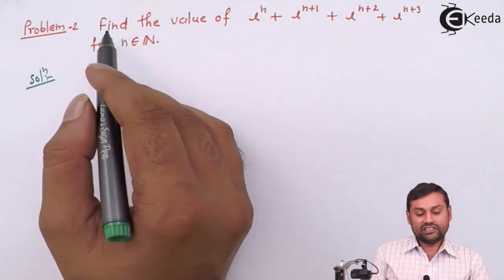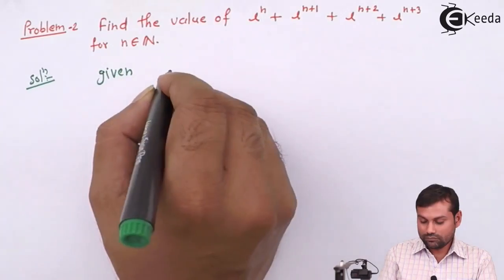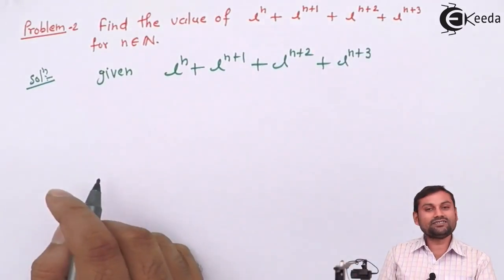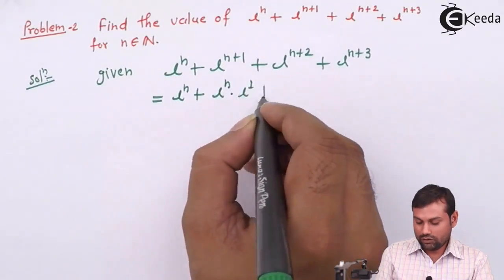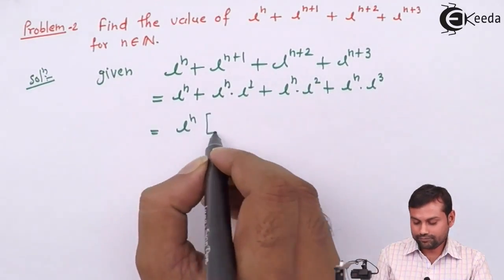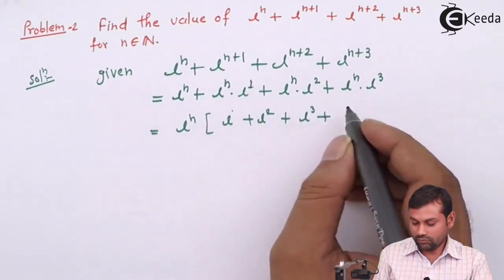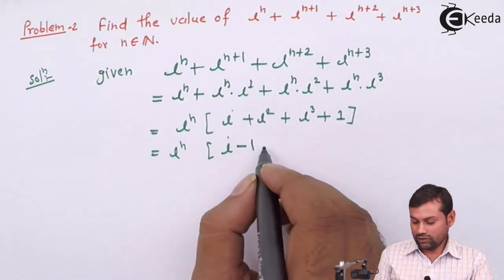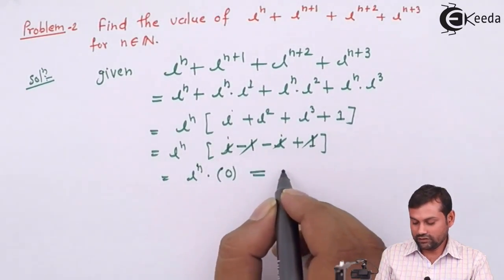Integral Power of iota(i) - Example 2 - Complex Numbers - IIT JEE Mathematics Video Lectures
Video Lecture on Example 2 of Integral Power of iota(i) from Complex Numbers chapter of IIT JEE Mathematics Video Tutorials, Video Lectures for all aspiring Students to Study IIT JEE Mathematics.

Watch Previous Videos of Chapter Complex Numbers:-

Happy Learning : )